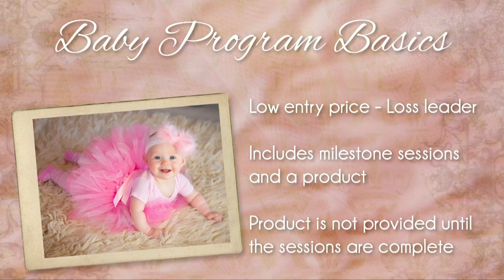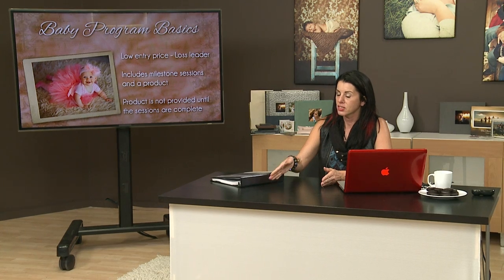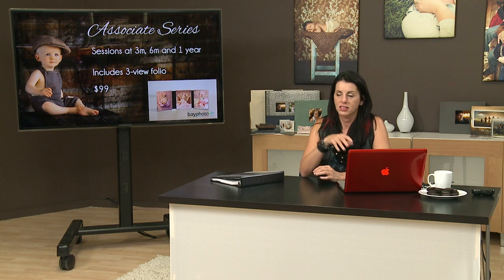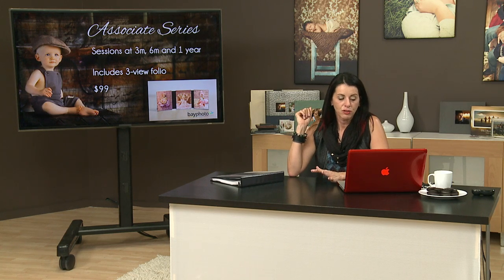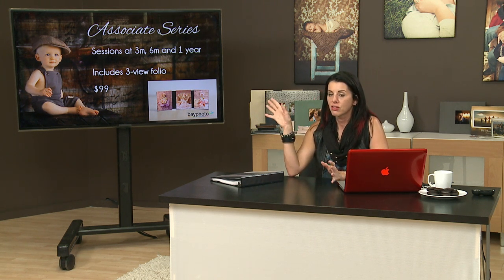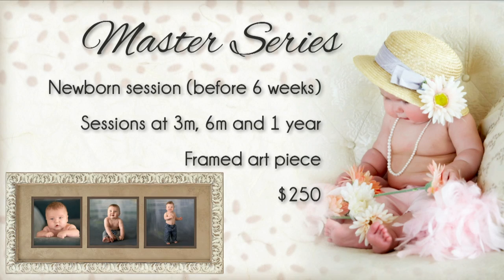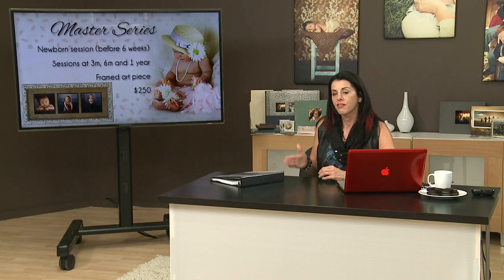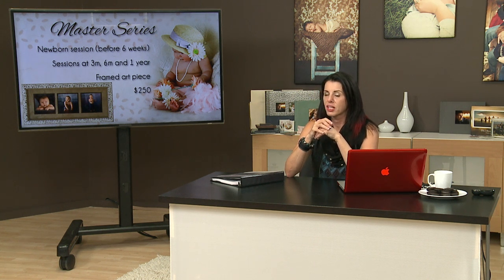Building Your Baby Photography Business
Sandy Puc explains how to build your own baby photography business by starting with a loss leader, incorporating milestones, and bundling studio sessions.